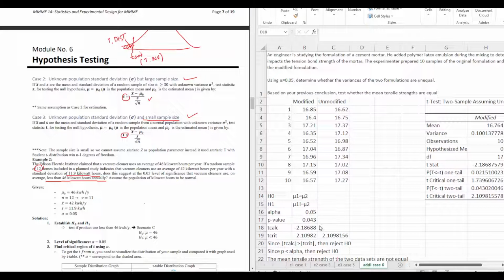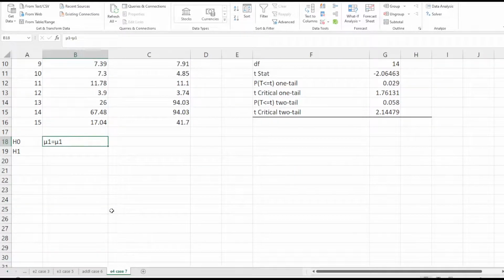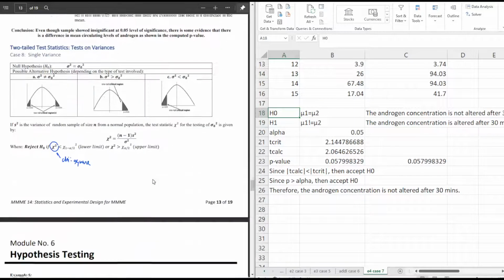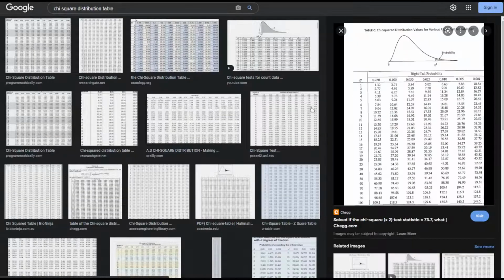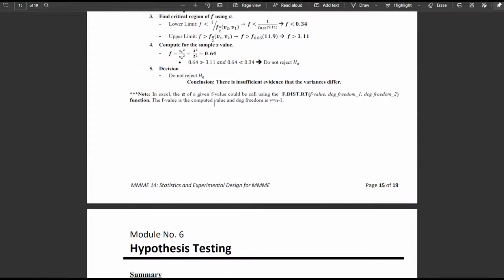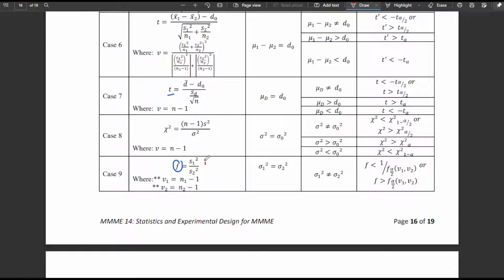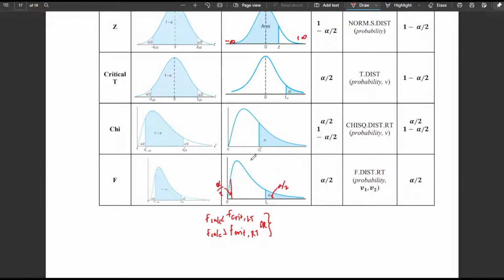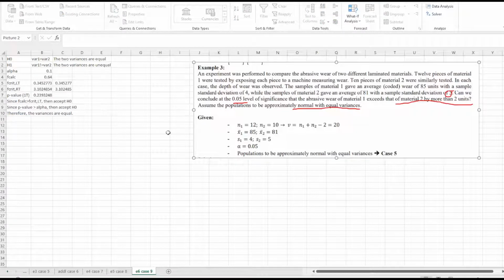[MMME14] Hypothesis Testing (cont.)